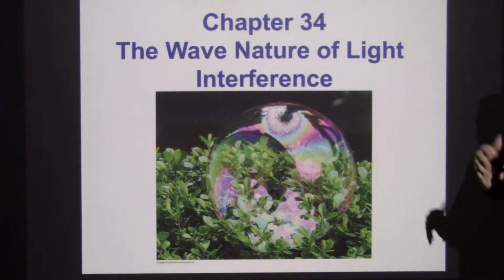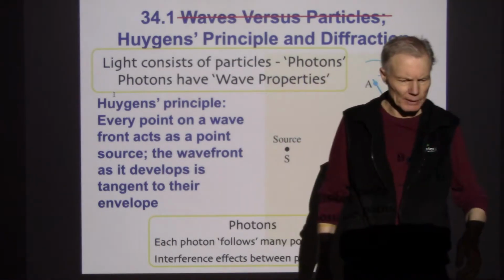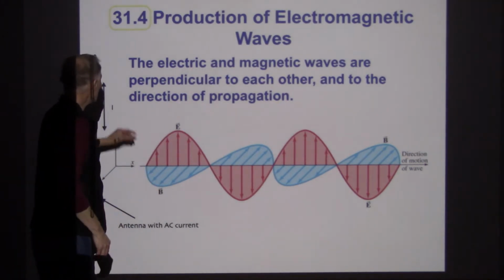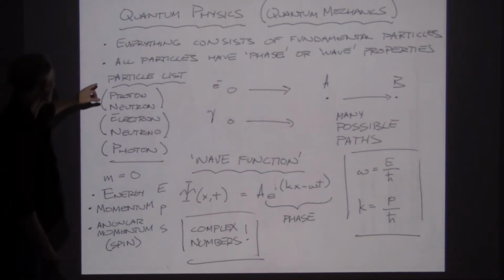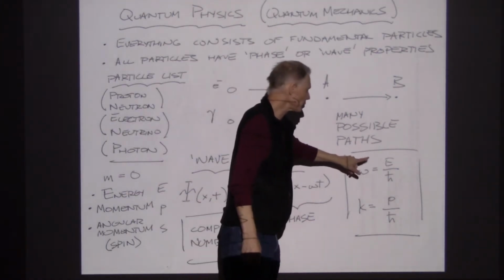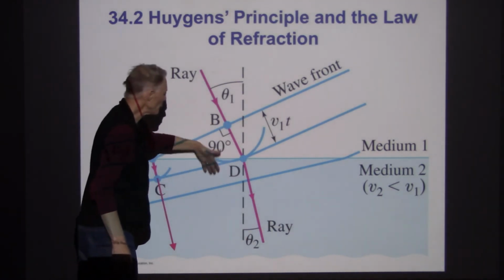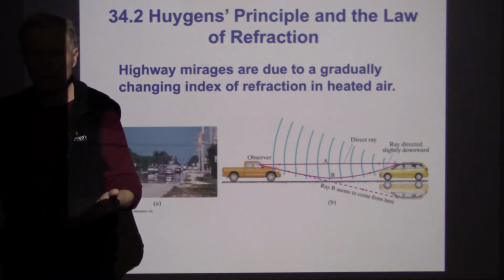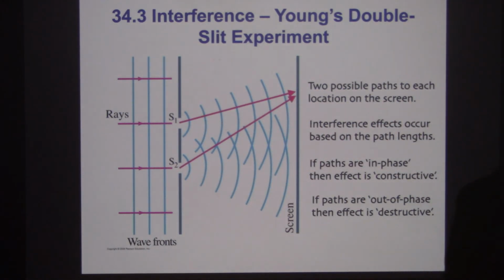Laney College Physics 4C Chapter 34 Lecture 1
Wave Properties of Light